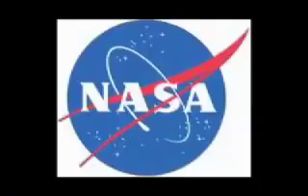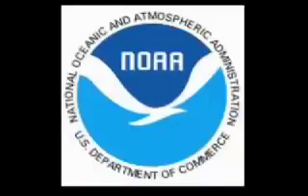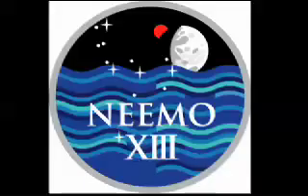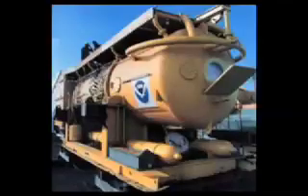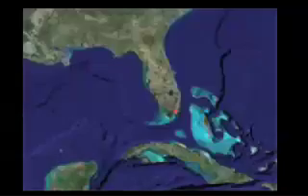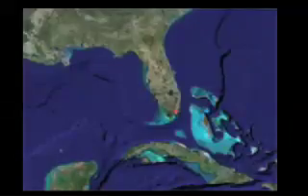Extreme Mission Operations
Check out the world's only undersea laboratory and learn about NASA's undersea expeditions that simulate space right here on Earth! Learn about the Aquarius laboratory, and the NASA-NOAA collaboration NEEMO, where astronauts train and do testing under the sea.